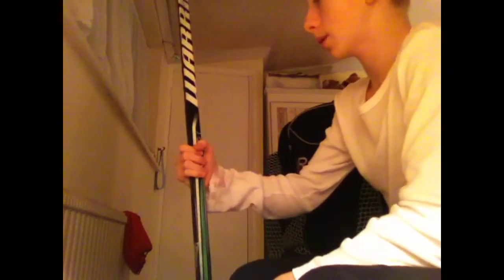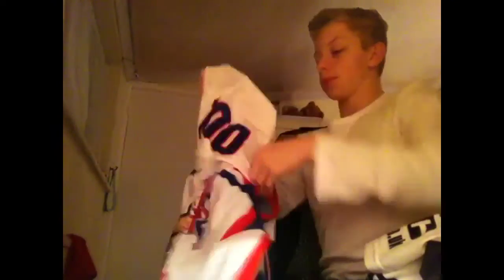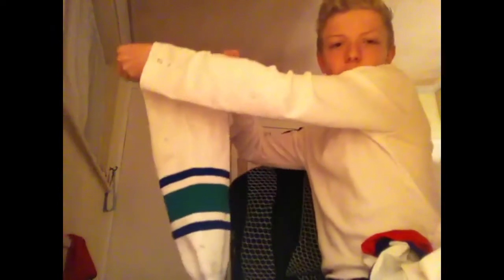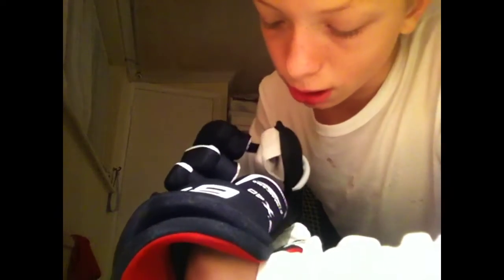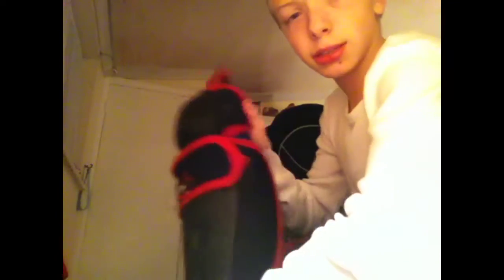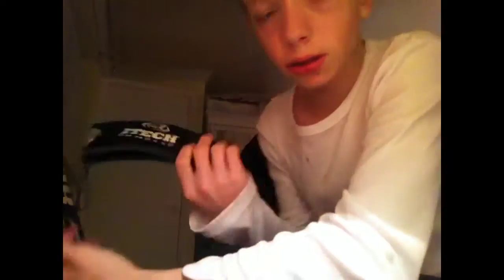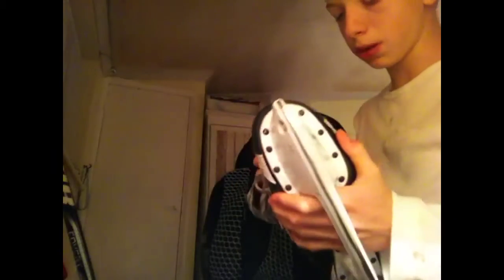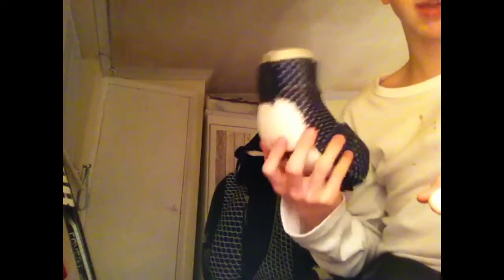First video: In the bag 2014-15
Also if it is slightly wrong or unsuitable in some way please excuse it as it is my first video